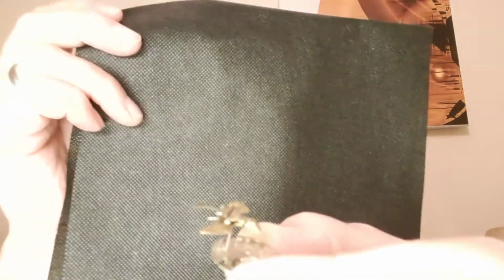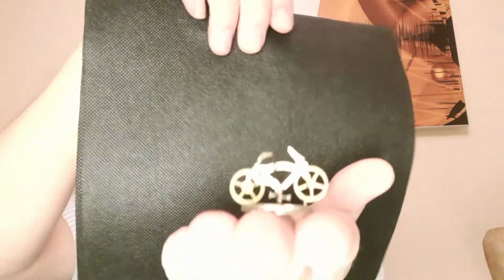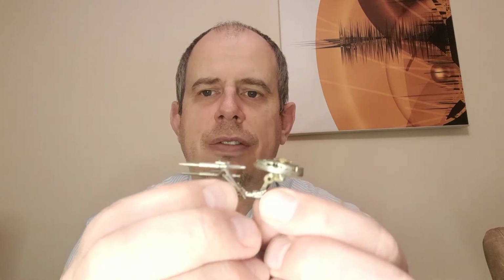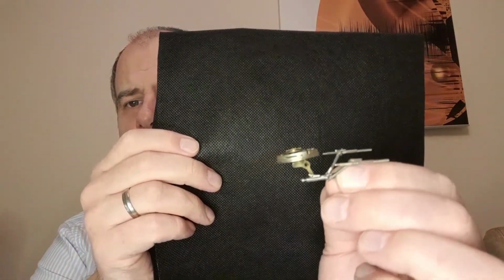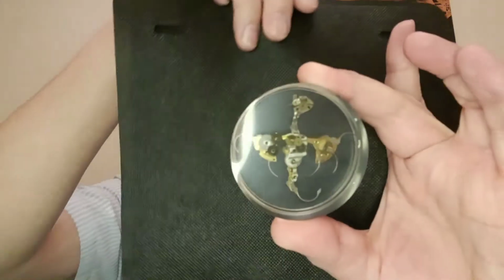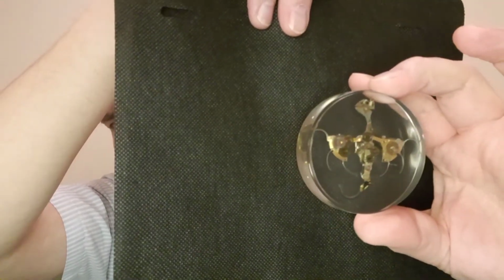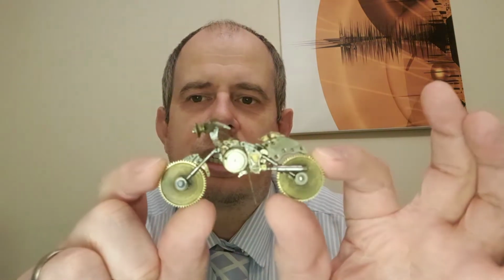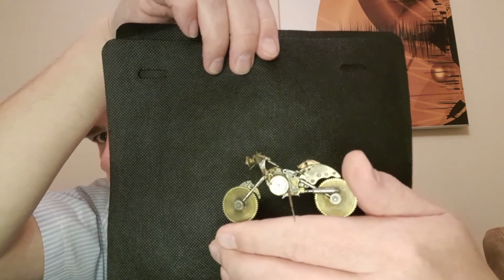Making tiny sculptures out of old watch parts - one of my more random hobbies!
Here I show some of my small sculptures made from old watch parts. I use super glue to join the parts but have experimented with solder. The motorbike/dirtbike is my favourite.